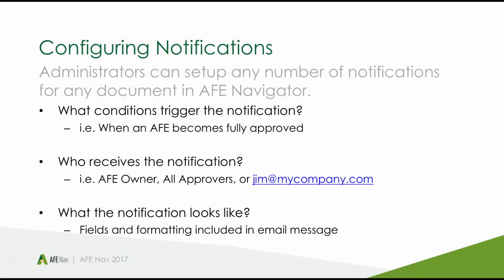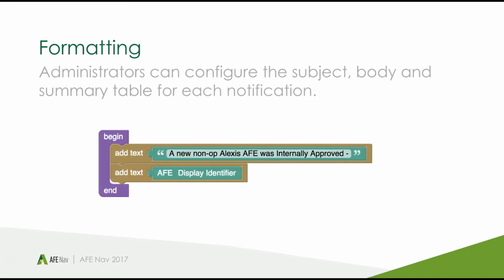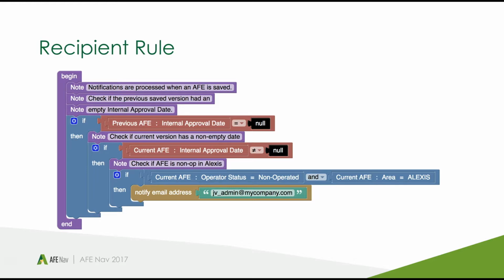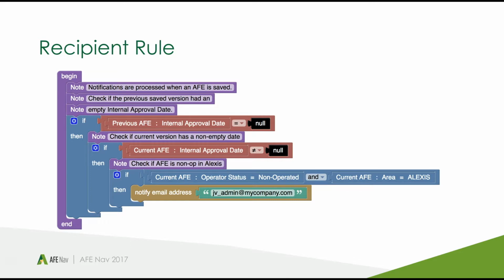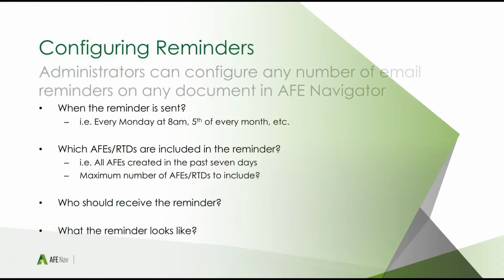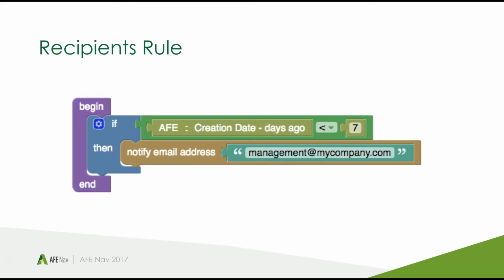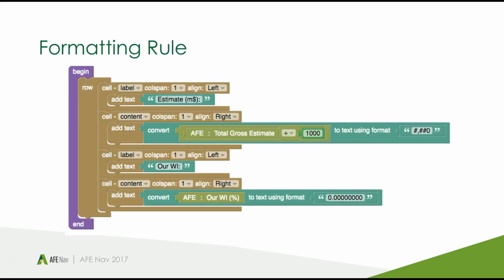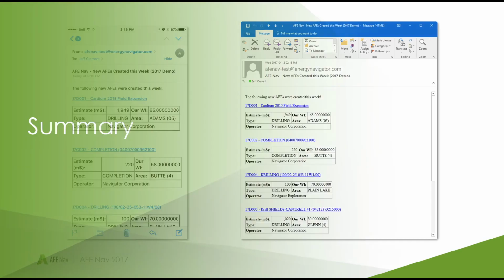AFE Nav 2017: Notifications & Reminders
Demonstrating the new email notifications and reminders features in AFE Nav 2017.